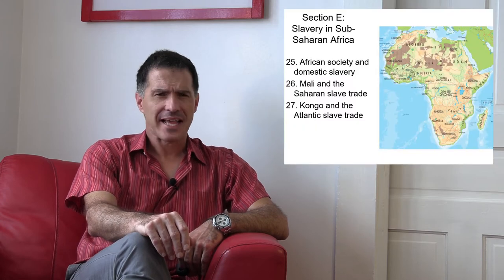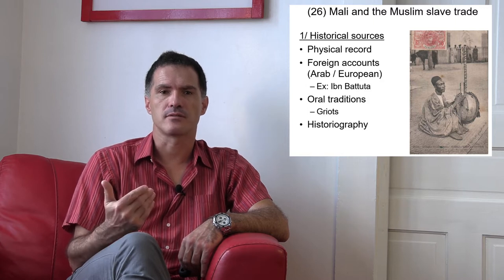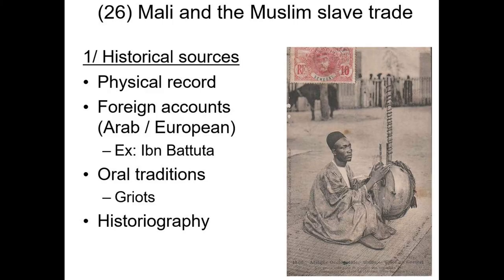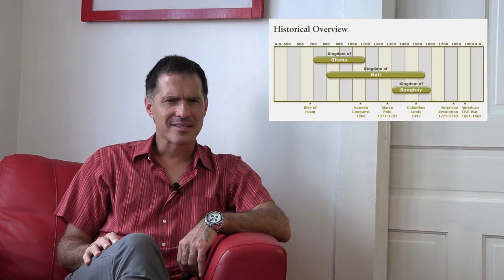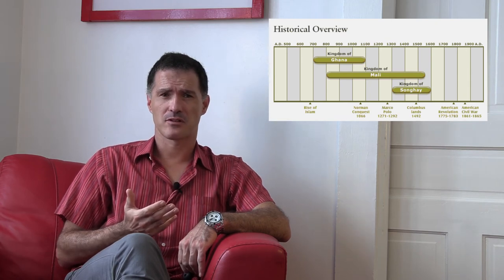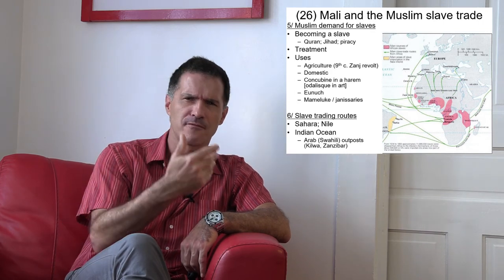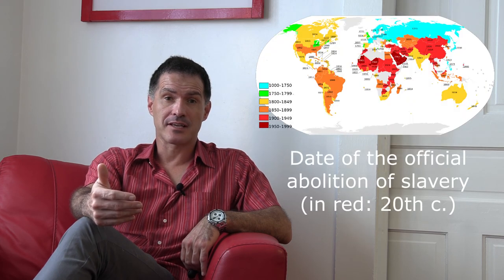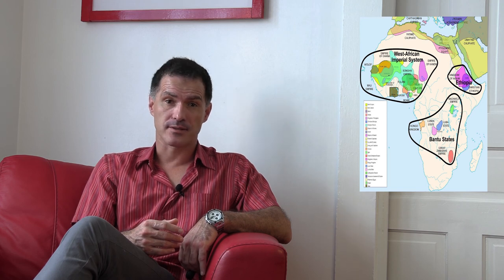26 The Empire of Mali (World history before 1500)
In this section of the world history course, we explore the history of sub-Saharan Africa, with a special focus on slavery.
This lecture takes us to Mali, which thrived in the 1200s and 1300s... in part because its elites traded African slaves to the Muslim world.
(Contains some depictions of sexual abusers and sexual abuse of slaves)